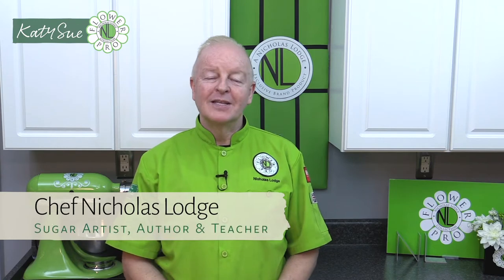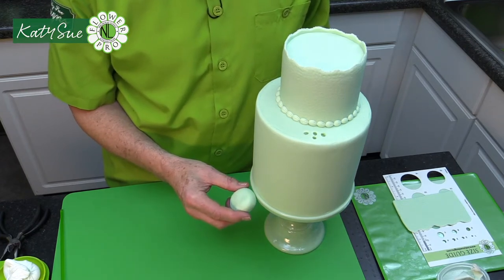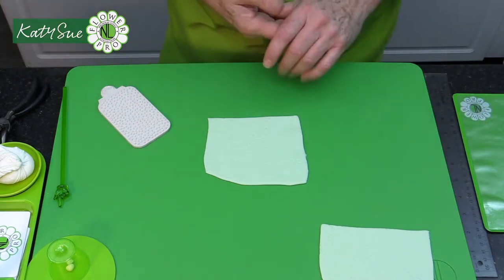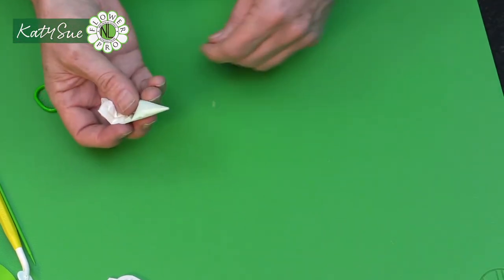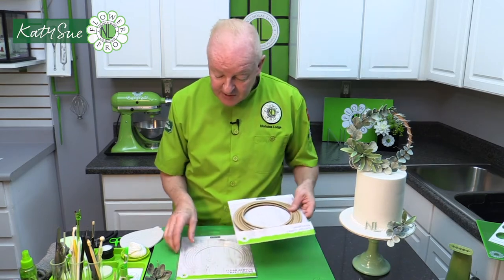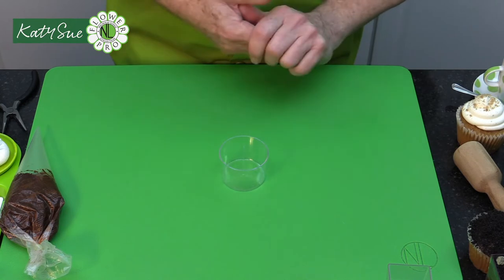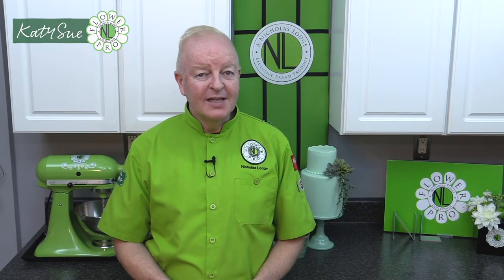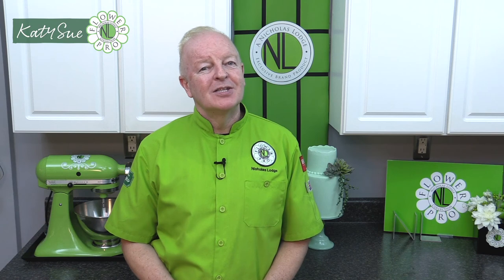Flower Pro Ultimate Succulents Mold Part 3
Part 3 of a 3 part video series by Chef Nicholas Lodge demonstrating how to use his Flower Pro Ultimate Succulents Mold to create a variety of succulent flowers. Included are the Spoon-Style, Elongated, Pointed, String-of-Pearls and Drop Pearl varieties. In addition Micro, Mini and Small Succulents are shown.

NLC035   Flower Pro Ultimate Succulent Mold

The Nicholas Lodge International Sugar Art Collection (ISAC) is a school that teaches professional pastry techniques, cake decorating, sugar flowers and gumpaste flowers, rolled fondant techniques and royal icing techniques. The school also distributes a large range of tools and equipment used by Chef Nicholas in his classes and is available from the